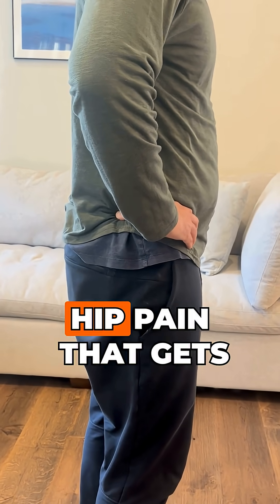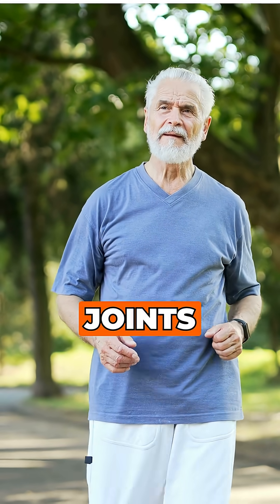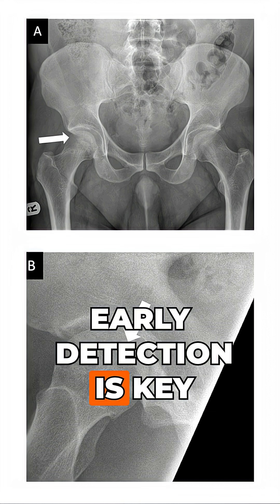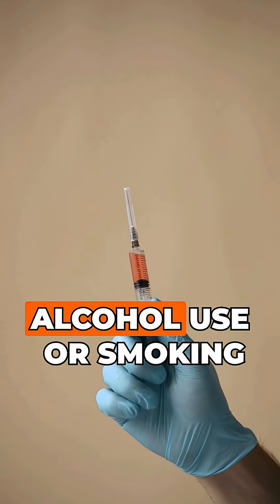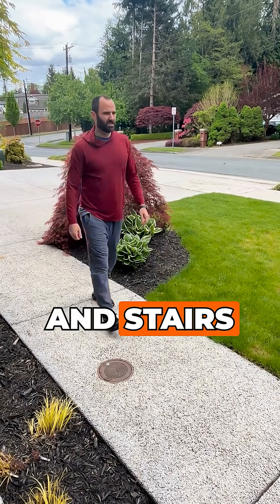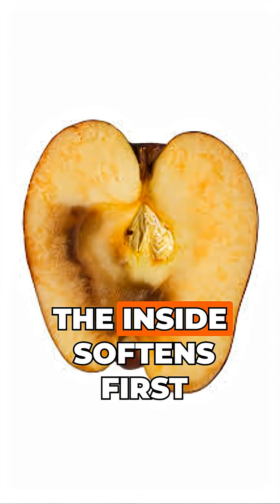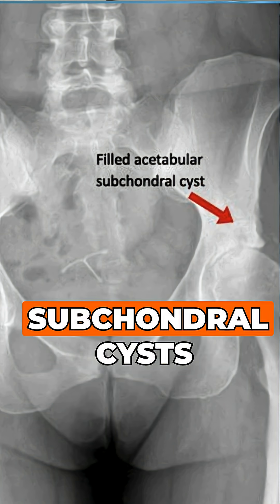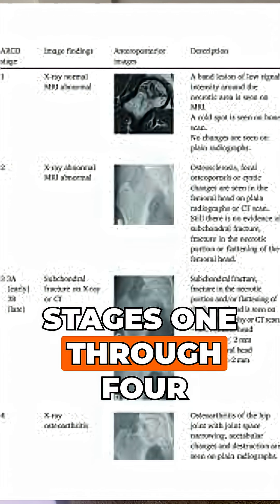Deep Hip Pain? Don’t Ignore THIS Red Flag!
Avascular Necrosis (AVN) of the hip is one of the most commonly missed causes of deep, C-shaped hip pain — especially when it gets worse with walking, standing, or bearing weight. In this quick breakdown, you’ll learn what AVN really is, how it affects the blood supply to the femoral head, and why early detection is critical to preventing irreversible joint collapse. If you’ve been told you have hip pain, “arthritis,” or chronic groin pain without a clear answer, this video will help you understand what to look for.

We’ll cover the most common traumatic and non-traumatic causes of AVN, including hip dislocation, fractures, corticosteroids, alcohol use, smoking, diabetes, autoimmune conditions, and post-COVID complications. You’ll also learn the key symptoms that make AVN different from typical hip strains: deep hip pain radiating to the groin or knee, difficulty climbing stairs or getting in/out of a car, nighttime pain, instability, and muscle atrophy. Think of AVN like a bruised apple — the inside softens before the outside shows damage.

Finally, we break down how AVN is diagnosed: gait changes, positive FADIR test, and imaging findings from early MRI to later-stage X-ray and CT changes. Understanding ARCO Stages 1–4 can help patients know what to expect and why early intervention matters. If you or someone you know is experiencing these symptoms, this short video could make a big difference in getting answers sooner.